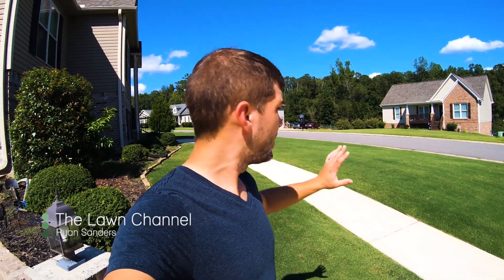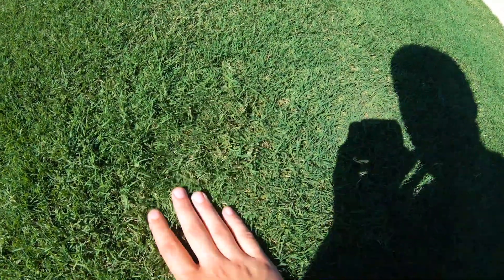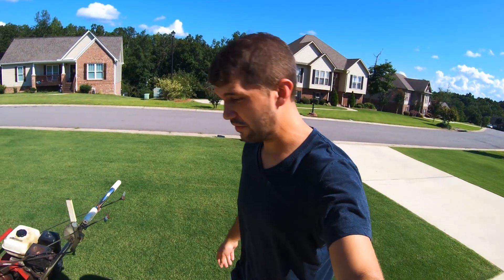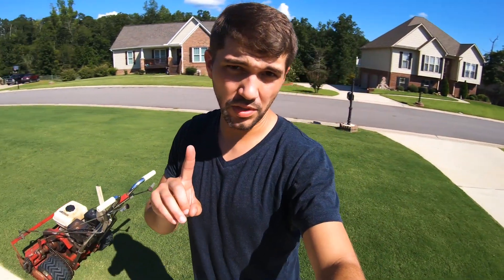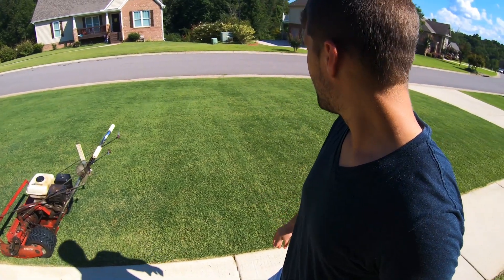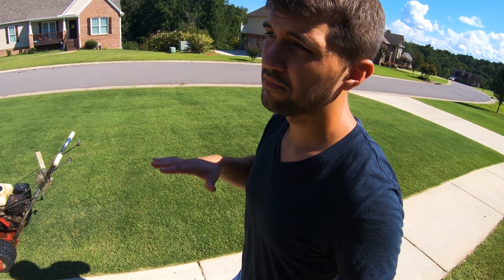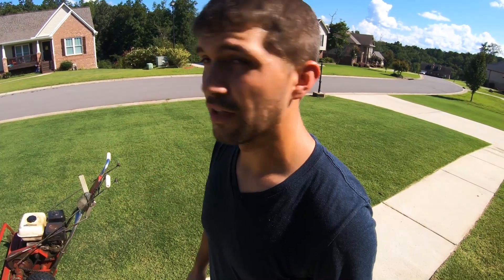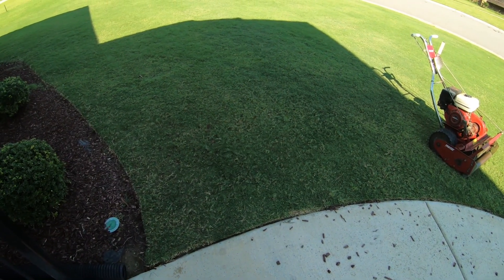PGR Results - 1 Week Since I Last Mowed (Plant Growth Regulator)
Plant growth regulator results 1 week since I last mowed (reel mowing) the lovely Bermuda grass. What happens to your lawn when using plant growth regulator and waiting a week? Is it good or bad?

Pellet Pro Sprayer:

Herbicides:
- Celsius WG
- Prodiamine Pre-Emergent

Camera Gear:
- GoPro Hero 7 Black
- Canon 80D Best Measuring Cup For Fertilizer and Herbicides